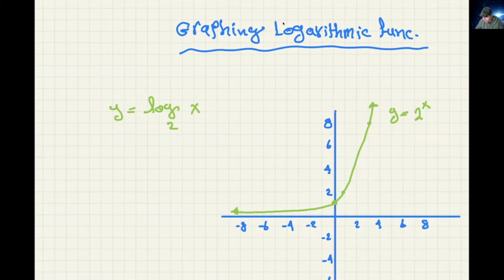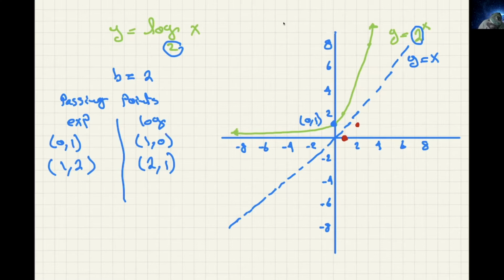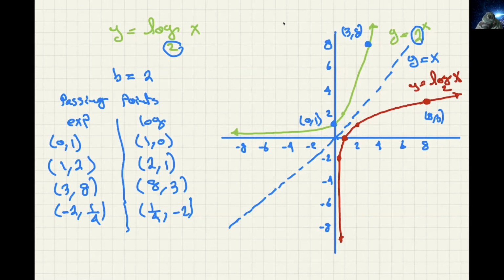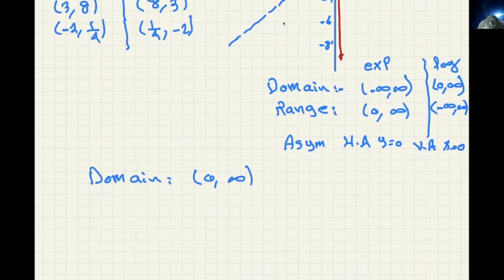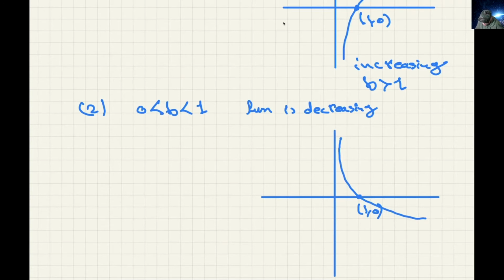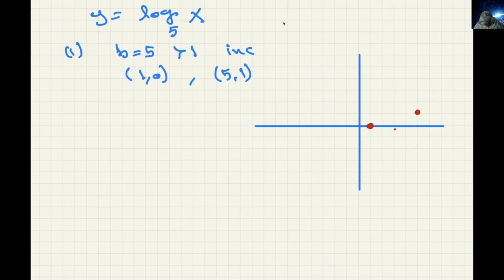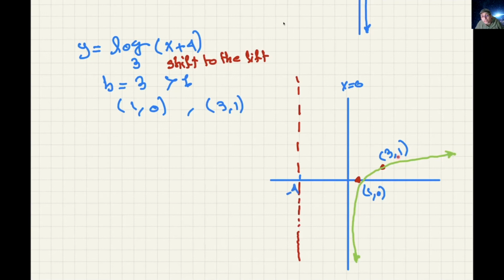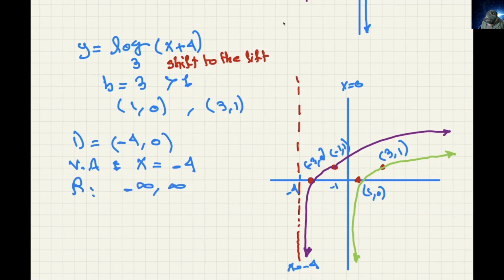Logarithmic Functions, College Algebra section 4.3 part 2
This video discussed graphing the logarithmic function as an inverse of the exponential function.